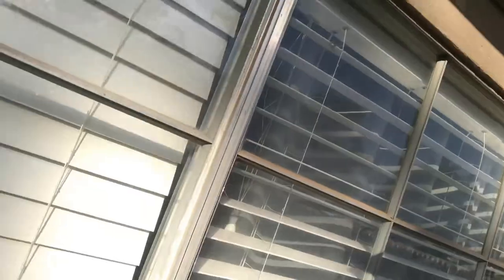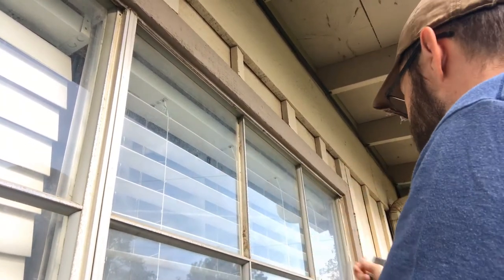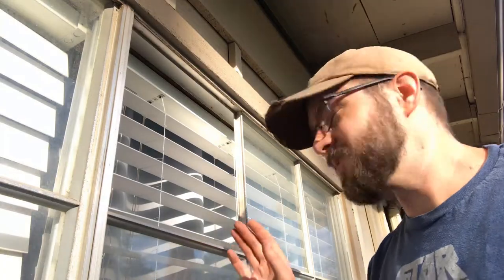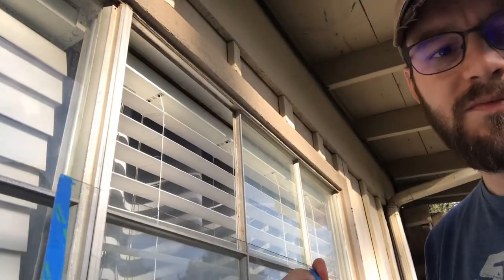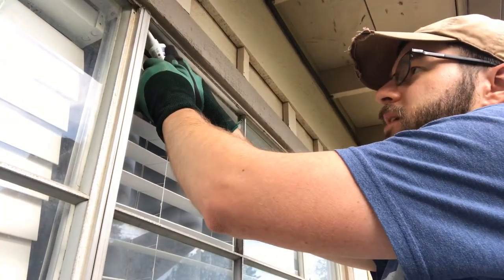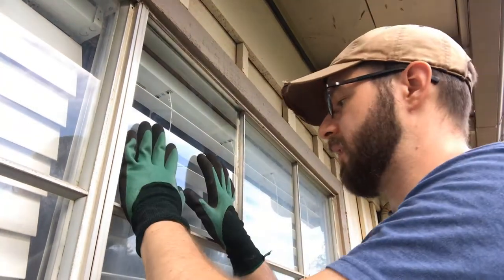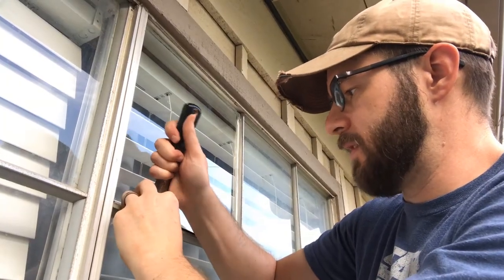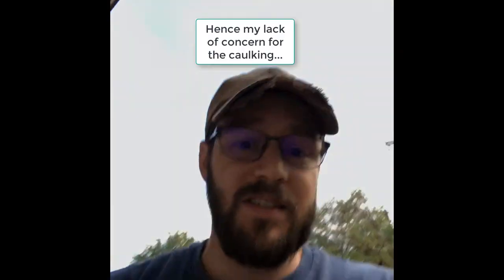Glass Pane Replacement in Aluminum Window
I walk through the replacement of a pane of glass held in an aluminum frame window, from removal all the way to the end of the fix. I couldn't find but a couple of videos on this particular project so I thought I'd add my own!

Credit to Blake Darling for his previous efforts getting me started...

Please go give his things a watch as well - always good to have multiple perspectives!